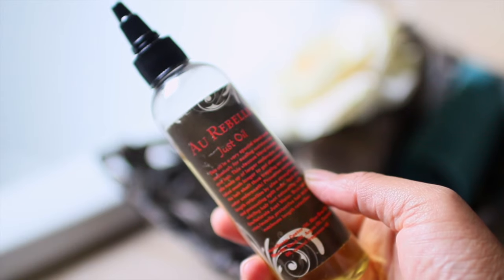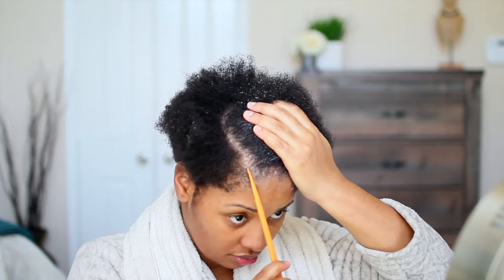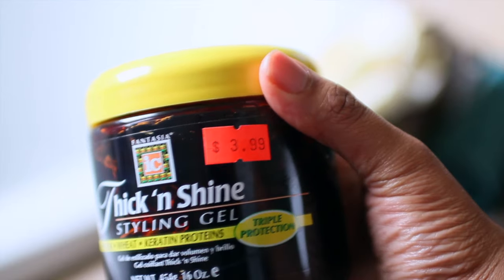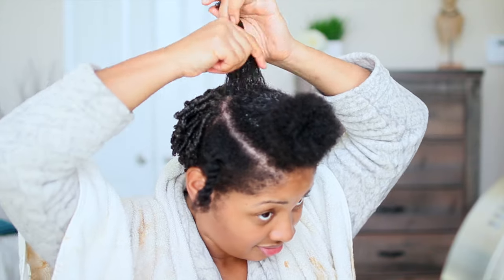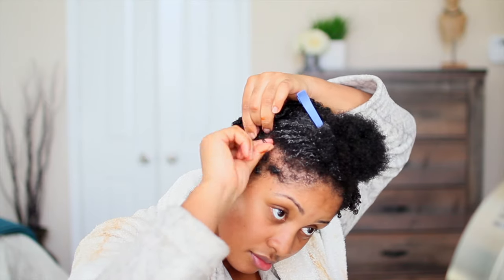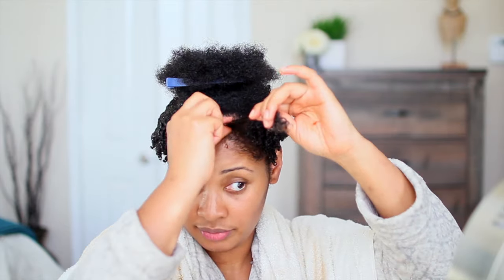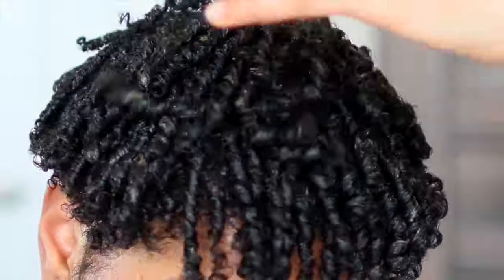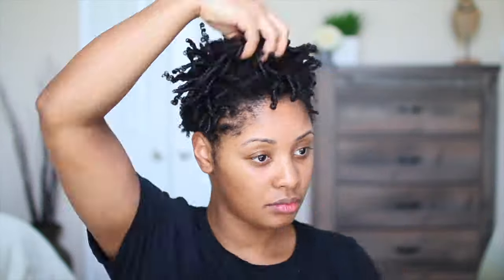Shiny Defined Moisturized Finger Curls & Coils on Tapered Cut | Short Natural Hair Tutorial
Hey Sistas! Here is my easy finger coil natural hair tutorial that gave me these super shiny defined moisturized curls on my short tapered natural hair. A great style for short/TWA type 4a 4b and 4c naturals! Products listed below! Thanks!

Products:
The Mane Choice Type 4 Leaf Clover - Leave In
Au Rebelle - Just Oil
Mielle - Curl Refreshing Spray
IC Fantasia - Thick & Shine Styling Gel
Denman Brush